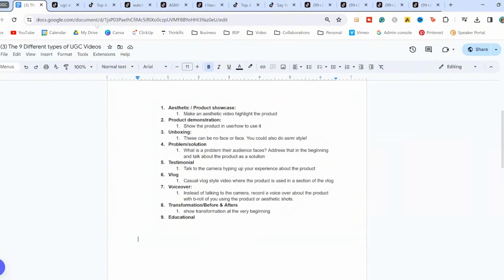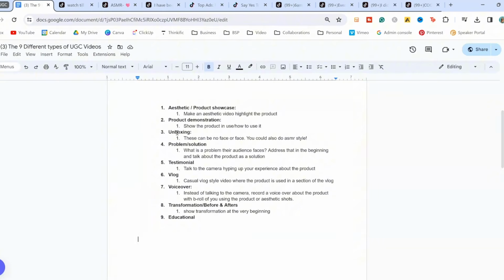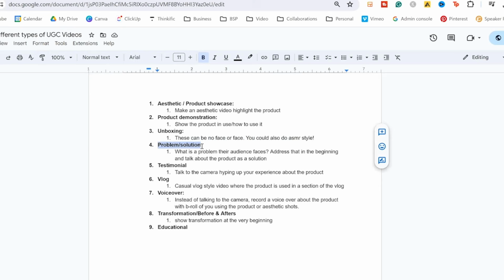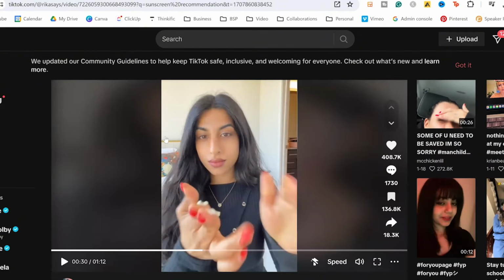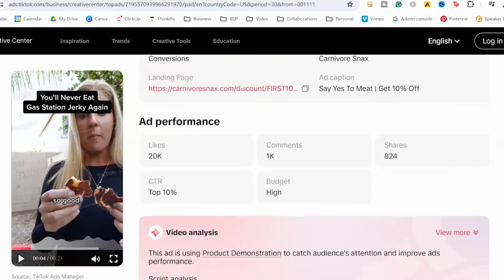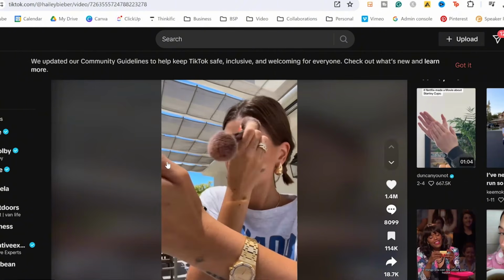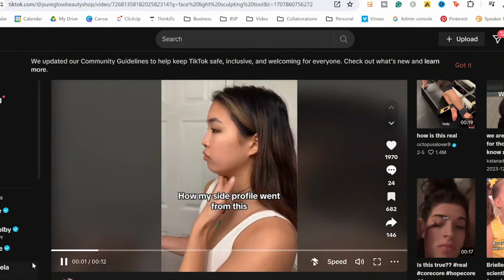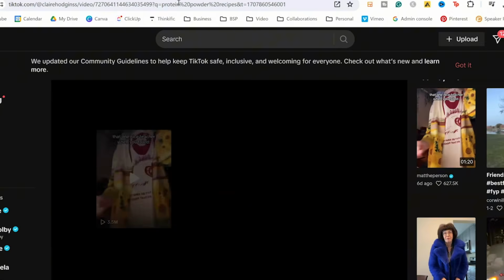9 UGC VIDEO IDEAS (with examples) | You NEED to Be Creating These for Brands!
If you're a UGC Creator, here are 9 different UGC video ideas you can create for brands! These 9 examples will show you have a wide variety of content styles in your portfolio!

Check out the ultimate course bundle for Content Creators, THE BSP MODEL®

Want just the YouTube course?

TIMESTAMPS:
0:00 - 0:15 Video Overview
0:16 - 1:43 Aesthetic/Product Showcase
1:43 - 3:59 Product Demonstration
4:00 - 5:51 Unboxing
5:52 - 8:03 The BSP Model (TM)
8:04 - 9:44 Problem/Solution
9:45 - 12:48 Testimonial
12:49 - 14:07 Vlog
14:08 -16:21 Voiceover
16:22 - 17:29 Transformation/Before & After
17:30 - 19:49 Educational

 MORE MILLIE!